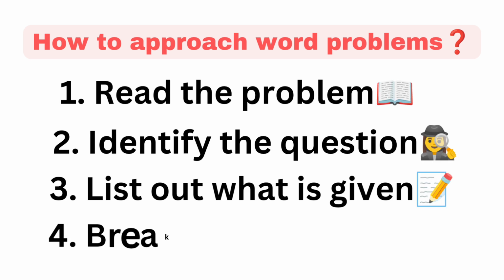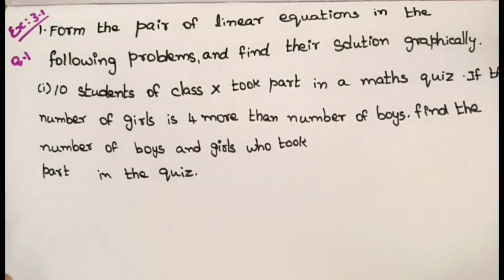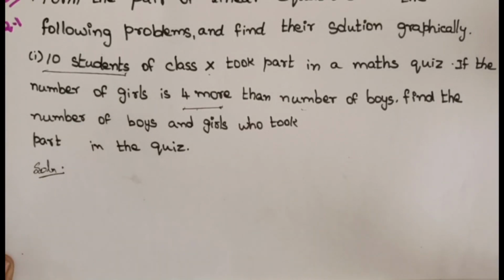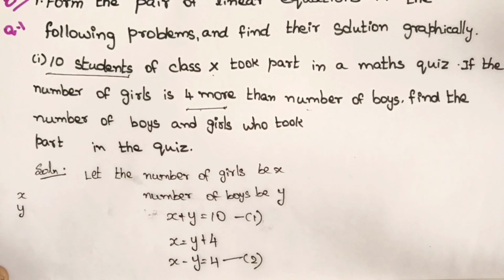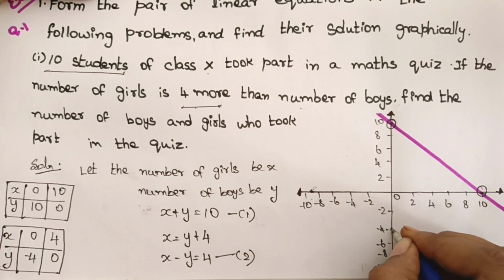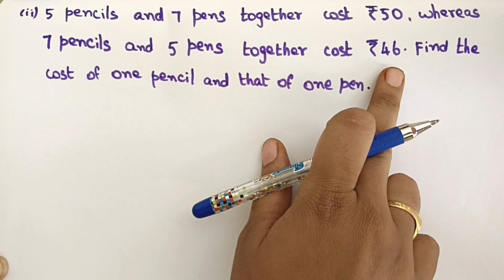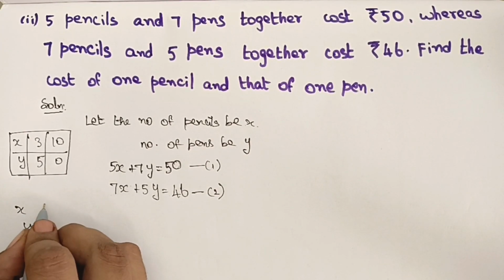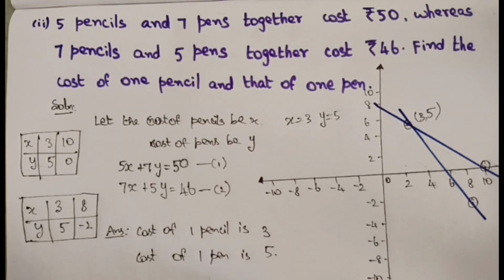How to approach 🧩word problems❓| CBSE | Class 10 | CHAPTER-3 | EX:3.1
This video explains how to approach word problems🧩. This is a step-by-step method 🪜 to solve word problems. These 9 steps help you to tackle word problems💪.  This provides an real life example problem. This video solved 1st problem in EXERCISE: 3.1.